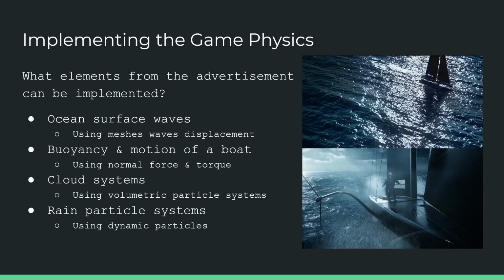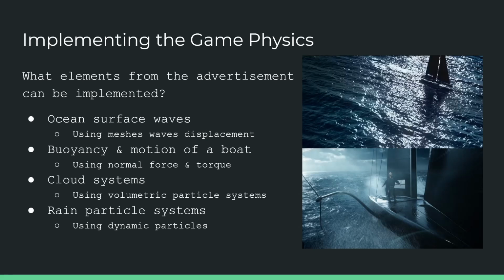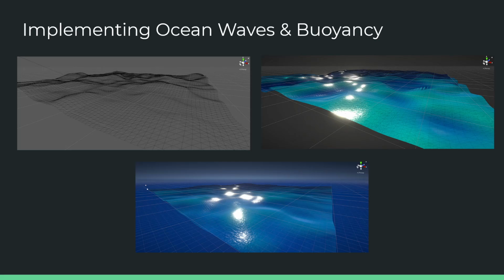GP Advt - Game Physics in Advertisement Explainer Video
This video highlights the game physics elements present in the advertisement, and a theoretical brief of how it can be implemented.